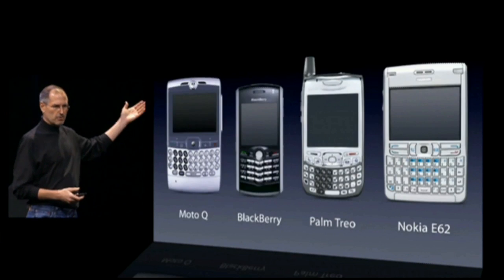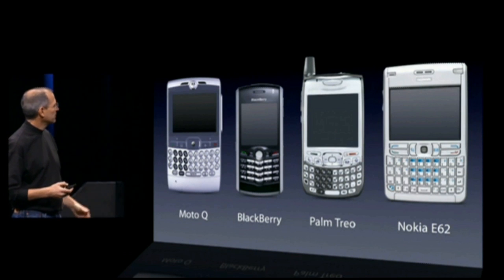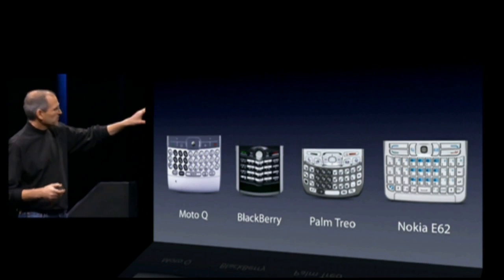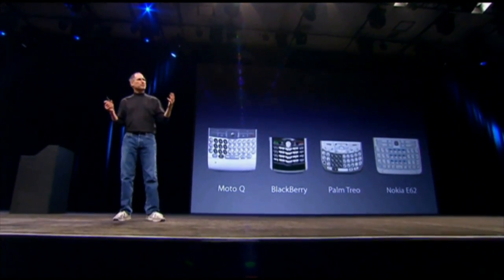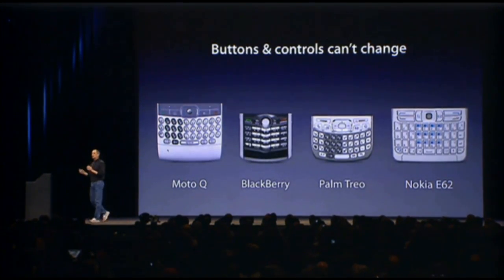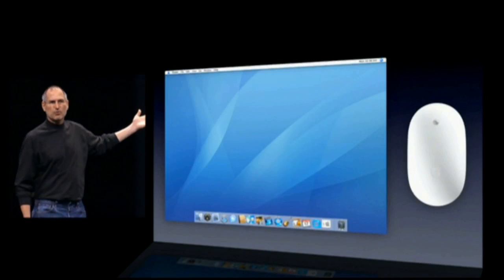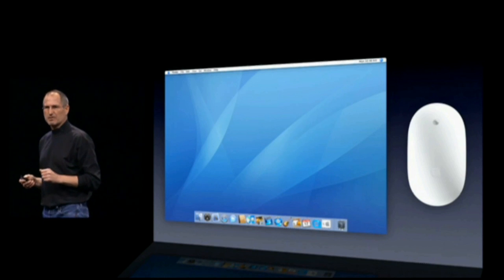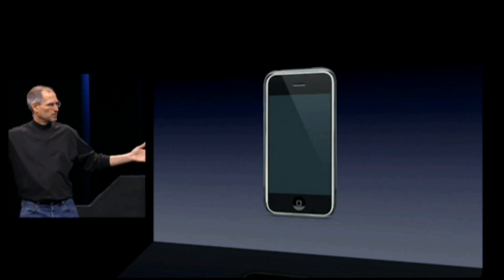Steve Jobs's fatal error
During his speech introducing the iPhone at Macworld 2007, Steve Jobs said something totally wrong.
But because of the Reality Distortion Field that Steve Jobs was able to create, almost nobody have noticed this enormous mistake.

Have you?

Are you subject to this Reality Distortion Field?

Clues:
- Nothing to do with "we" or "invented" or "20 years ago"
- Nothing to do with the idea of a giant screen with no button, it was a brilliant idea .
- 1:20

S.D. Samsarah